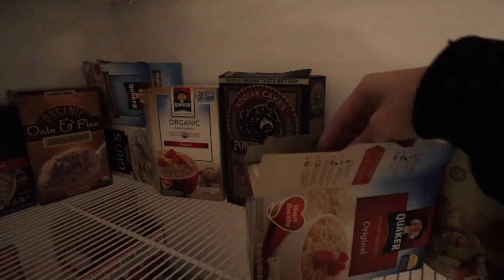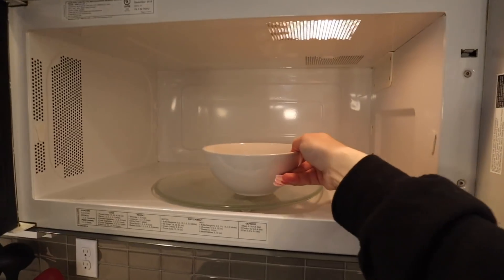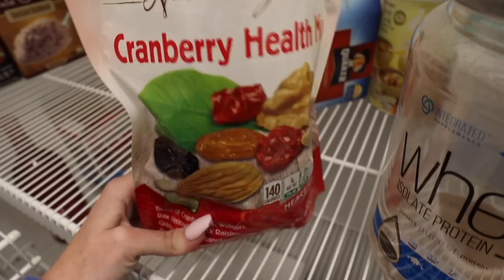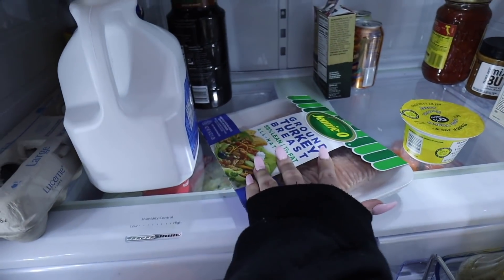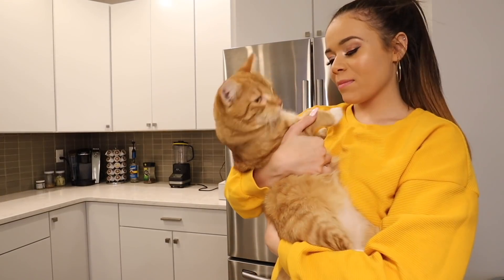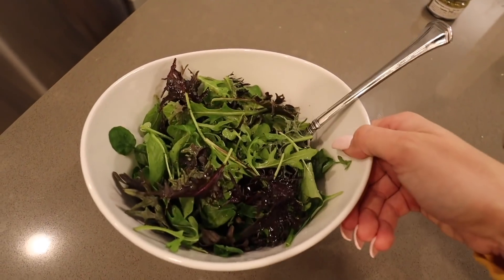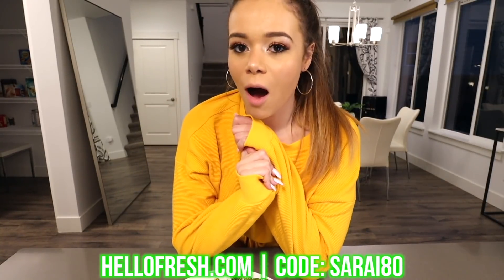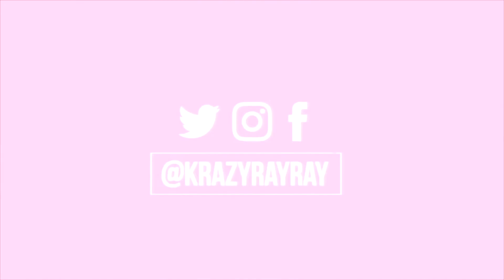WHAT I EAT IN A DAY TO LOSE WEIGHT/STAY FIT! | HeyItsSarai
I hope you guys enjoyed watching my What I Eat in a Day!!
Check out HelloFresh.com to get a total of $80 off with 8 free meals in your 1st month and entering "sarai80"➜

♡ OPEN THIS FOR MORE SARAI!♡
with "KRAZYRAYRAY" in the subject bar!
About HeyItsSarai:
My name is Sarai! I’m an adventurous person that loves to have fun! You’ll see a little bit of everything on here from challenges, lifestyle, fashion/makeup & more! Most importantly, I would love to take you all on my journeys.